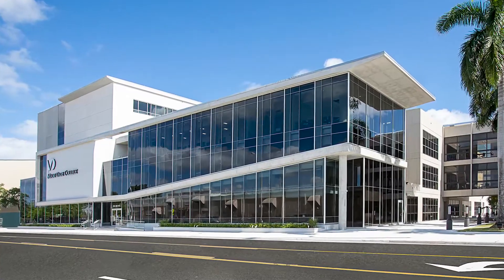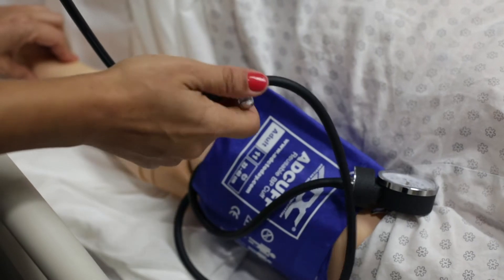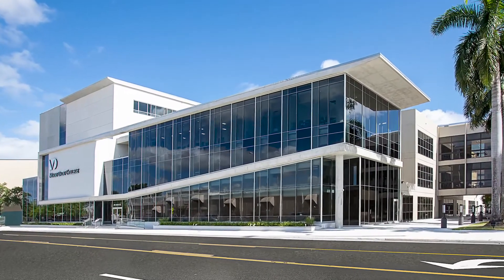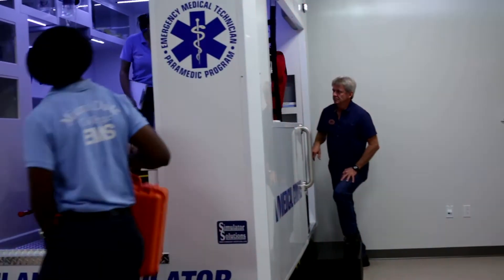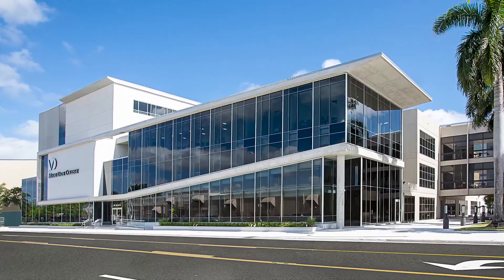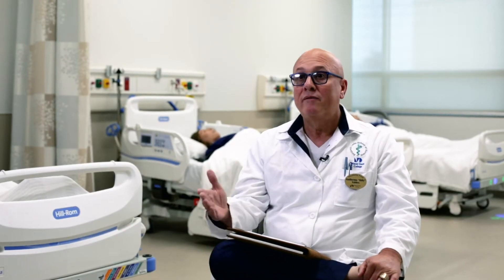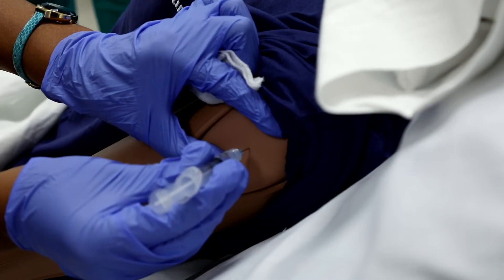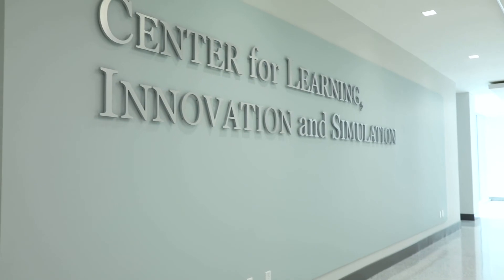Miami Dade College Medical Campus - Technology Meets Hands-on Experience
Located in the heart of the Miami Health District, the Medical Campus is home to state-of-the-art facilities and more than 20 educational options, including bachelor's degree programs and training certificates that can put you on the fast track to an in-demand career.